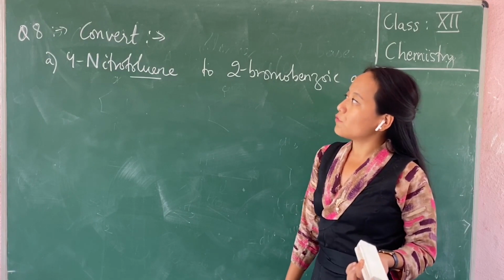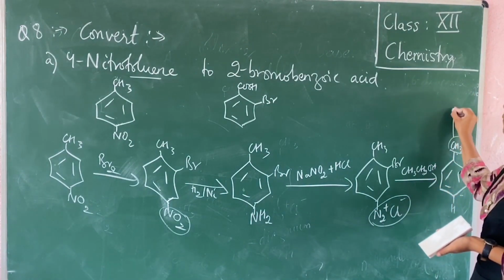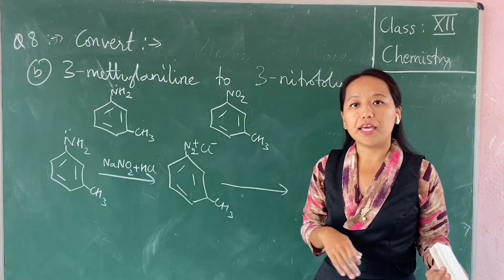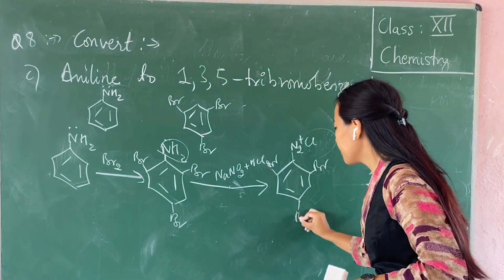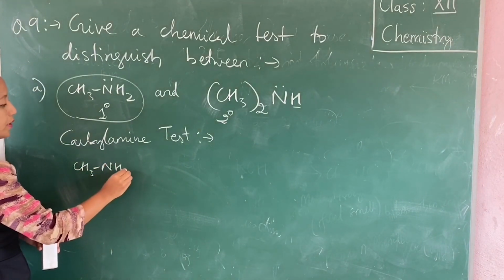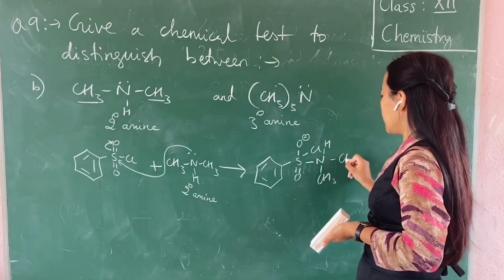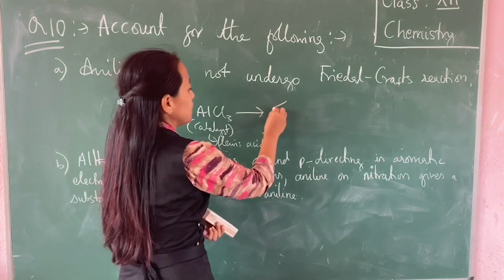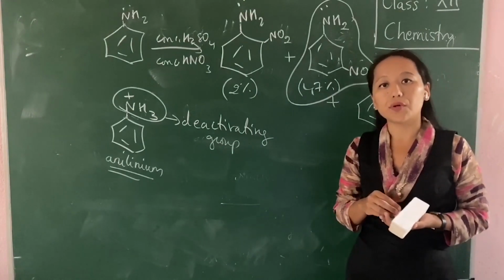Class 12 Chemistry Chapter 13 Amines Part 6